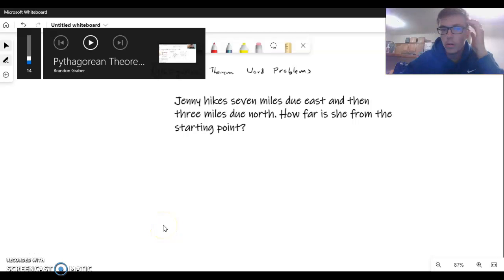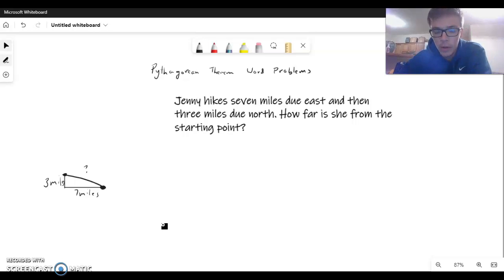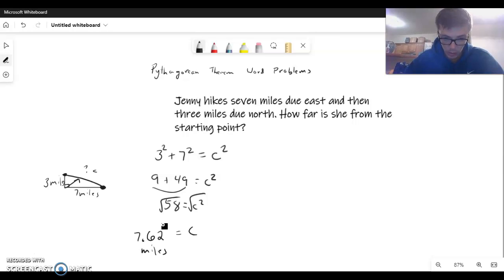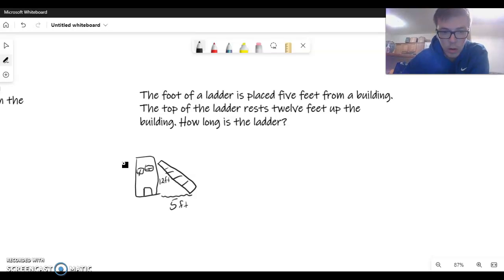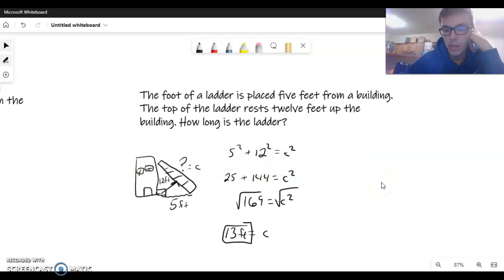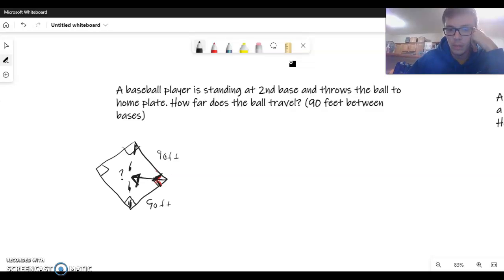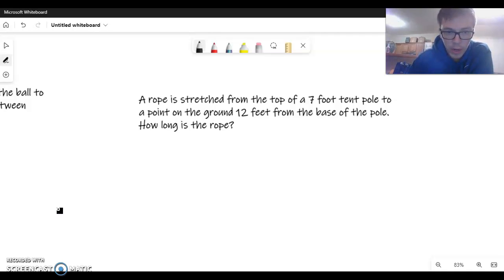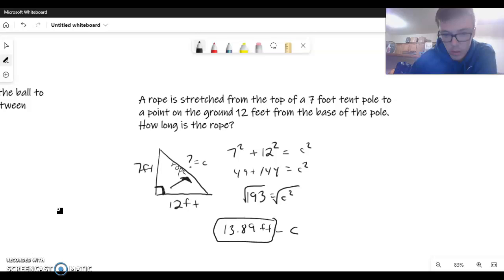Pythagorean Theorem Word Problems